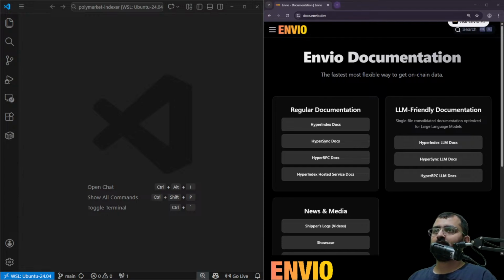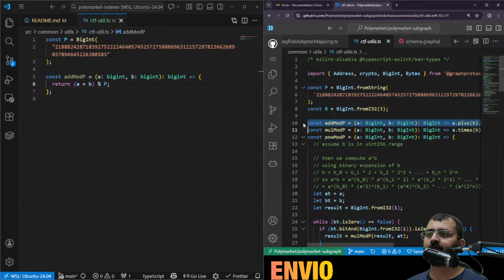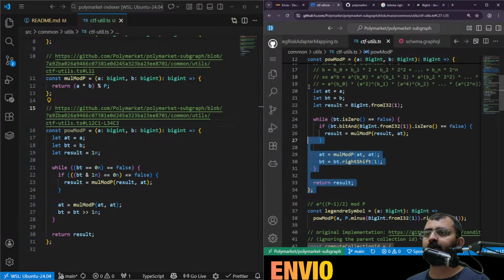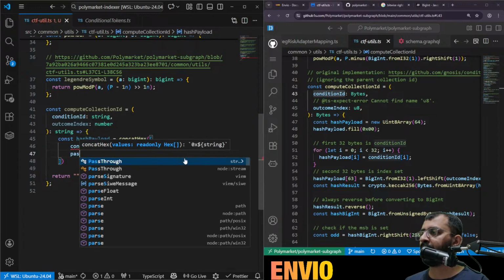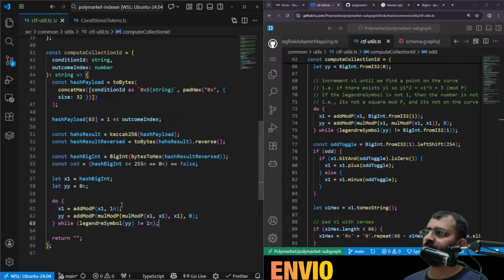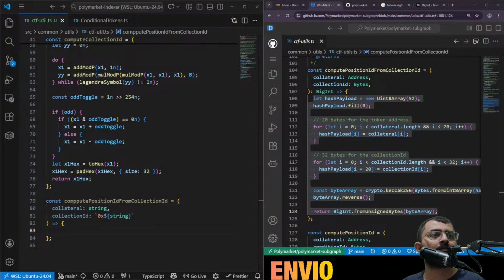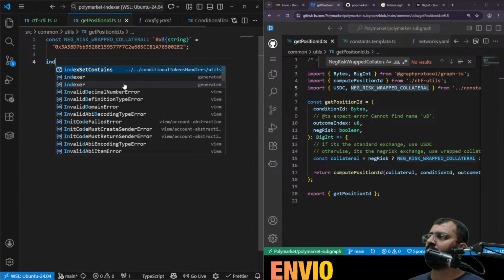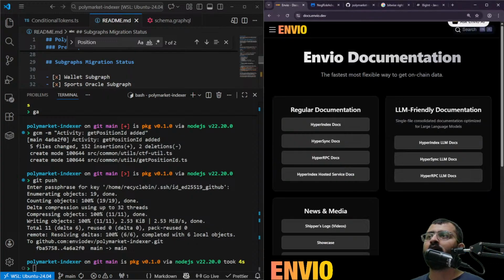Understanding Polymarket Orderbook with HyperIndex (by @envio_indexer), part 18